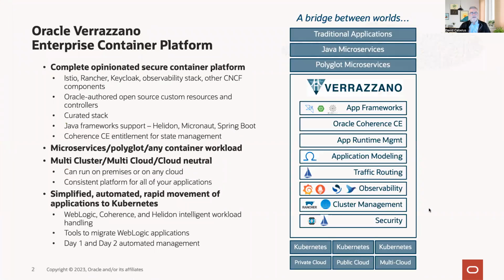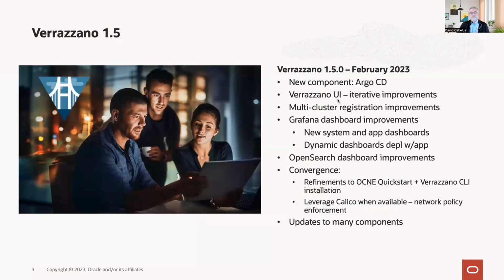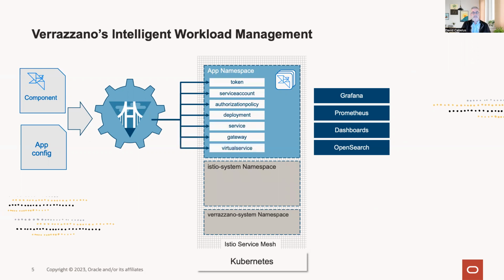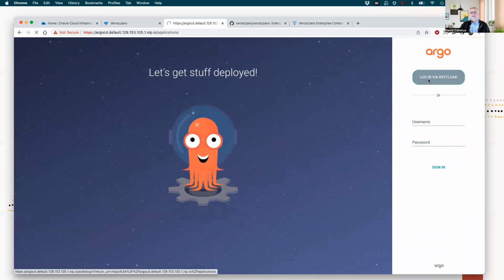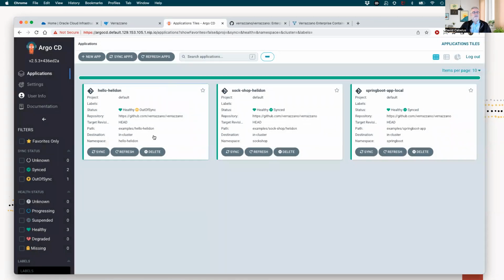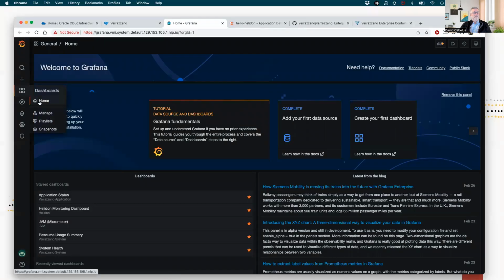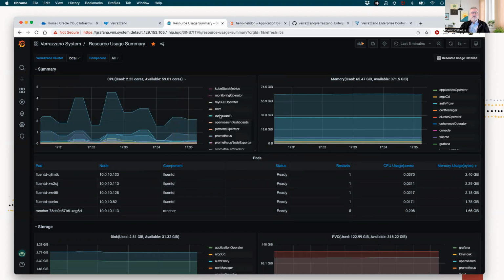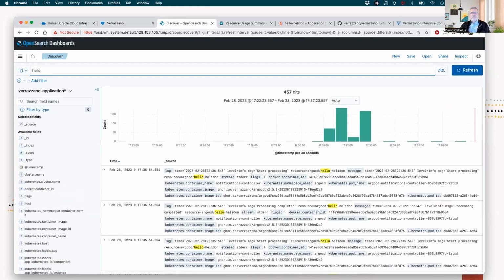Verrazzano 1.5 Brief Update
Quick update about new features in Verrazzano 1.5.0